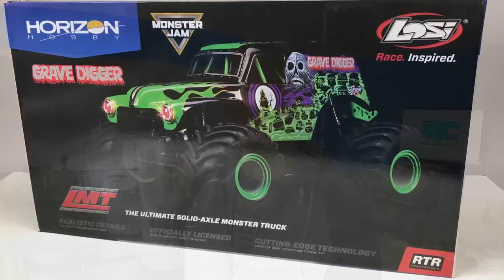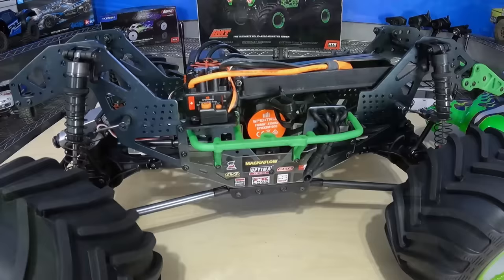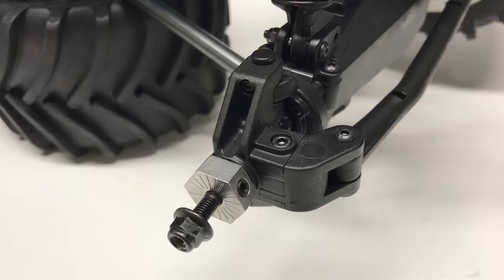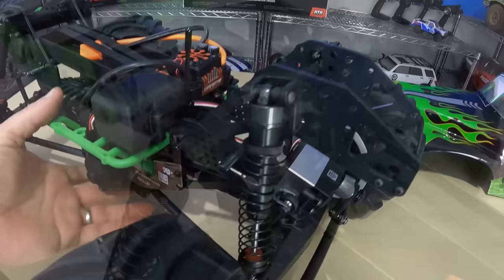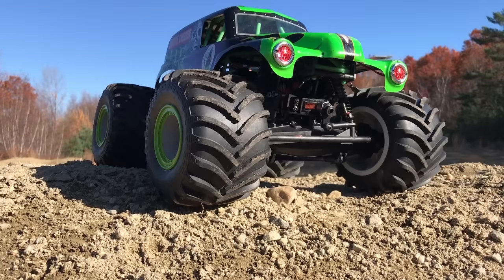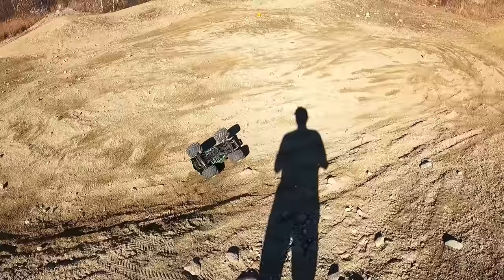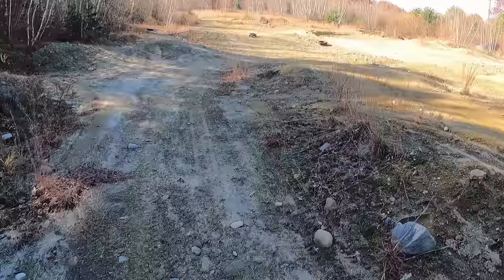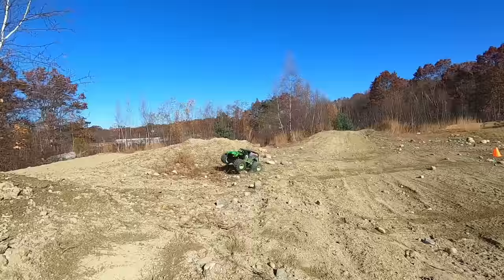World Shocker! Losi LMT Gravedigger 4x4 RTR RC Monster Truck Unboxing, Review & Action | RC Driver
Grab yourself a comfy chair, a tasty beverage and get ready to watch an extremely detailed video on everything you need to know about the new Losi LMT Gravedigger RC Monster Truck! Yes, Greg was beyond excited to get one of the first Losi LMT Gravedigger trucks from Horizon Hobby to test and it shows, this video is just over 40 minutes of pure information and exciting action! Sure it’s a long video, but Greg tore down the truck and gives you one of his famous in depth overviews of the truck. This solid axle ready to run RC truck is a game changer. It features a ⅛ scale driveline, stout suspension components, rigid chassis and a potent Spektrum electronics package. And topping it off is the world famous Monster Jam Gravedigger body! After the detailed overview, Greg takes the truck to a skate park, a dirt bashing lot and even a BMX track. Although Greg is not skilled at freestyle, he shows you how much fun you can have with the Gravedigger LMT as a basher. If you love solid axle monster trucks, you need to schedule the time to watch this video! If you’re not a solid axle monster truck fan, you probably will be after seeing this game changer!

PRODUCT FEATURED
Losi LMT Gravedigger
By: Horizon Hobby
Kit Type: Ready To Run 1/10 Off-Road 4x4 Monster Truck
Part Number: LOS04021, Roller- LOS04022
Price: $599.99
Roller - $399.99 (The roller does include wheels and tires and has the black cage)

Recommended Support Gear:
Batteries:

TIME KEY
00:00 Intro
01:13 Features
21:14 Action
34:26 Wrap Up